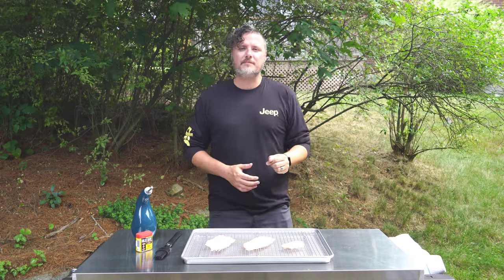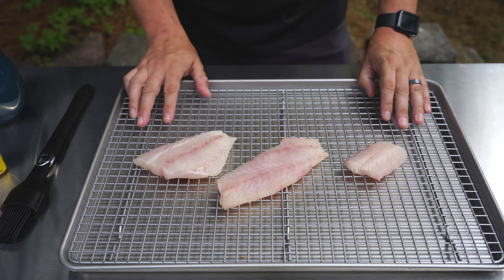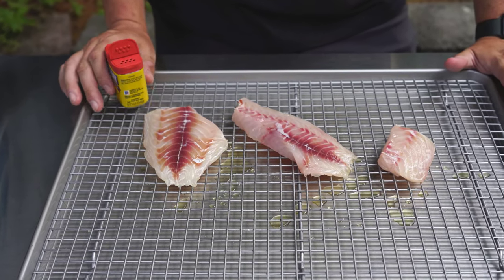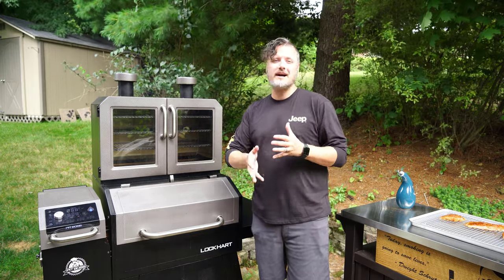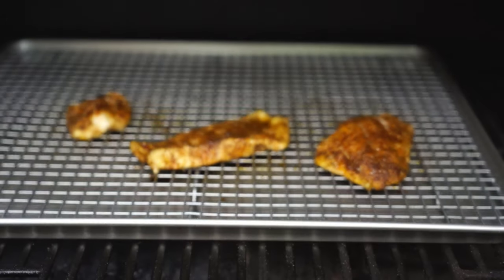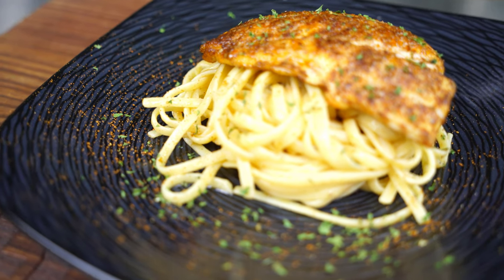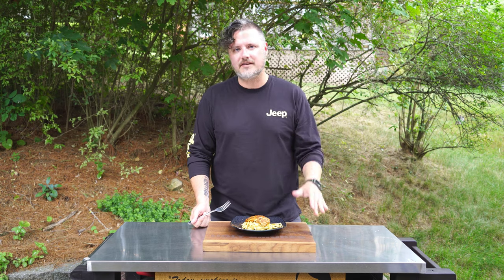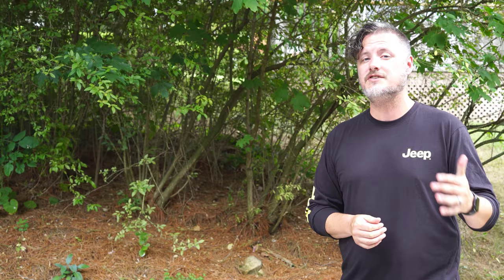Fresh Caught Red Snapper SMOKED on the Pit Boss Platinum Lockhart!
Y'all know how much I love seafood and this is the cream of the crop! We were recently on vacation near the Gulf of Mexico and my wife took the boys on a deep-sea fishing trip while I spent the day with my daughter - they brought in almost 20 pounds of fresh Gulf Red Snapper! Of course, I had to throw some filets on the smoker and give them a try! Trust me - it did not disappoint!